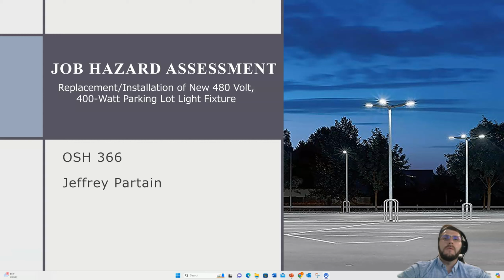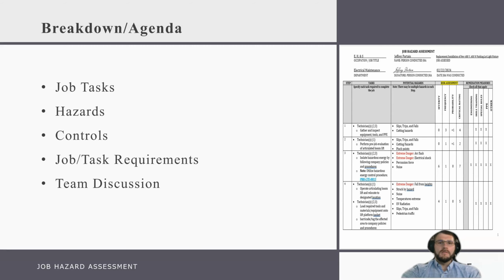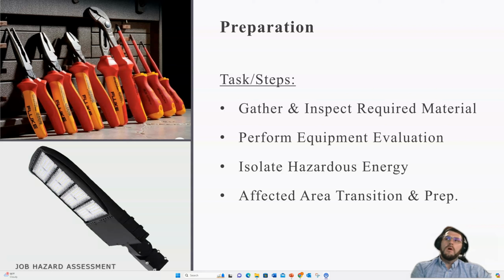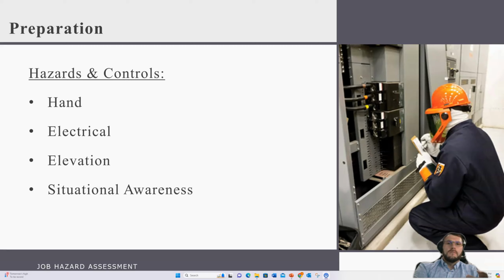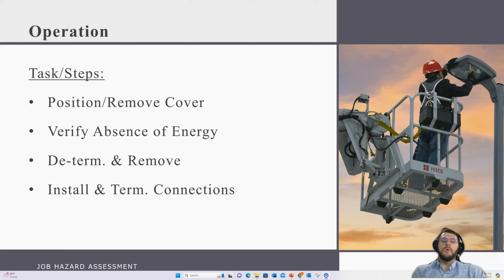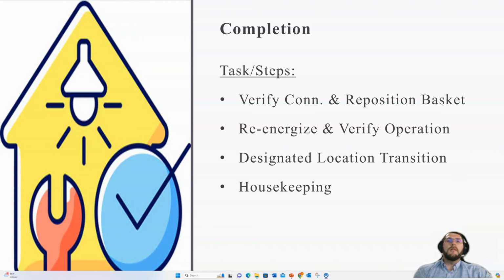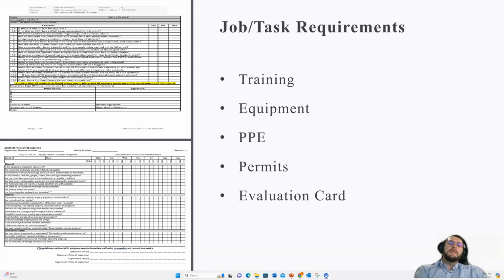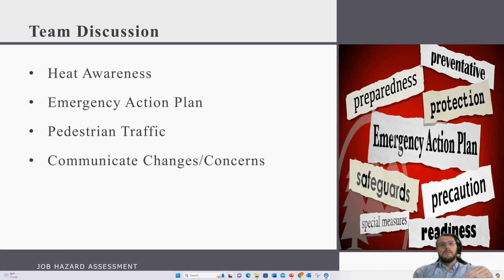OSH 366 Job Hazard Assessment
Replacement/Installation of New 480 Volt, 400-Watt Parking Lot Light Fixture